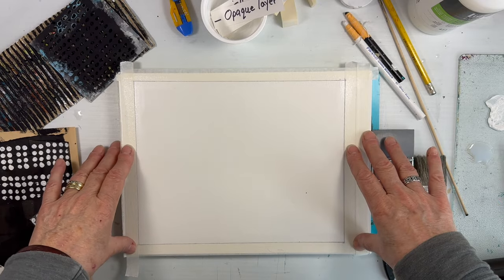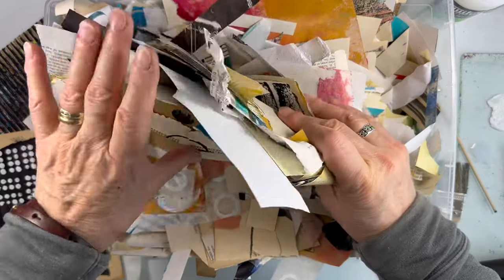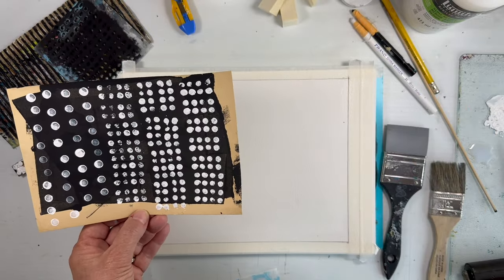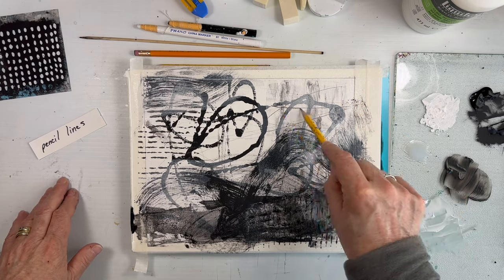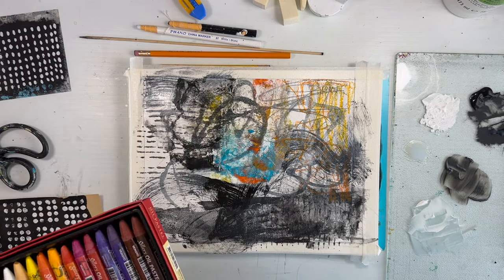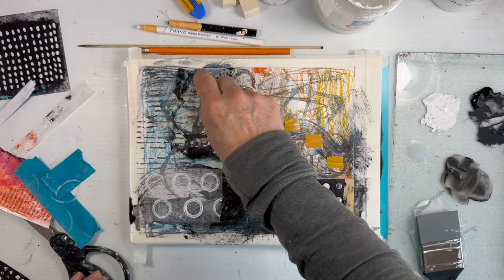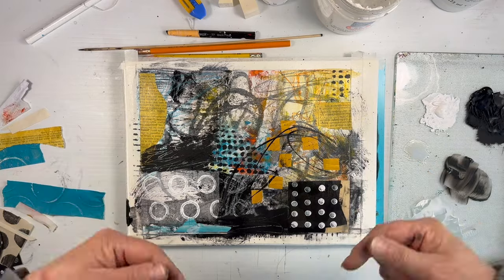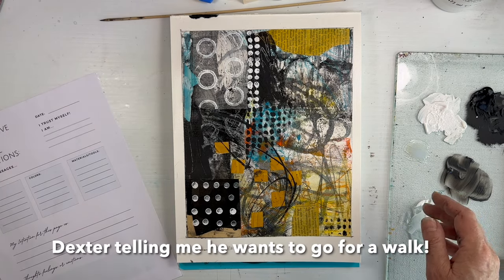Intuitive Art Journaling - How to Blend Mixed Media Layers & Intuition Starting with Mark-making!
Materials: I discuss my simple materials and art tools in the video so watch till the end!
Colours: Mars Black, Titanium White, and Transparent Mixing White